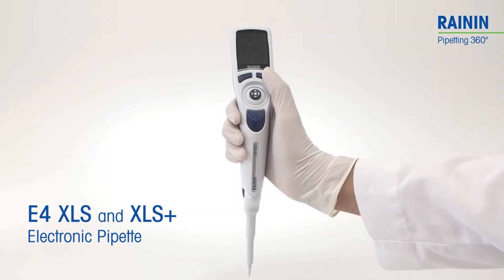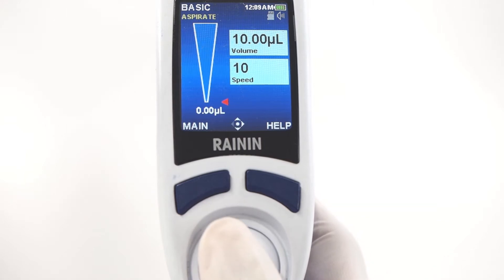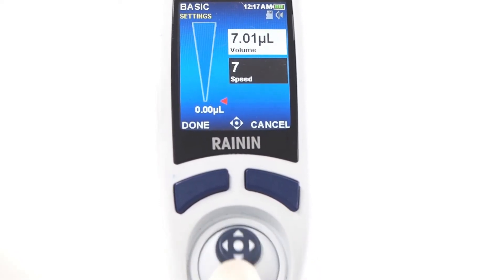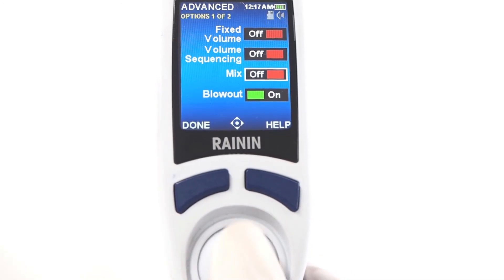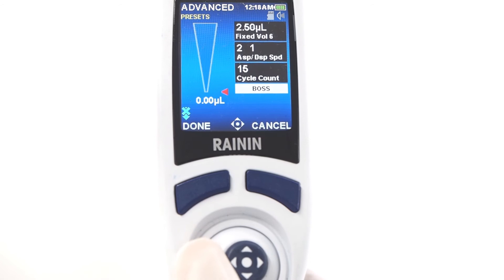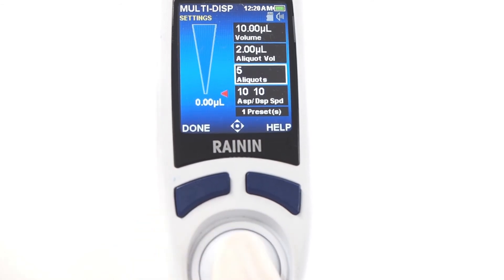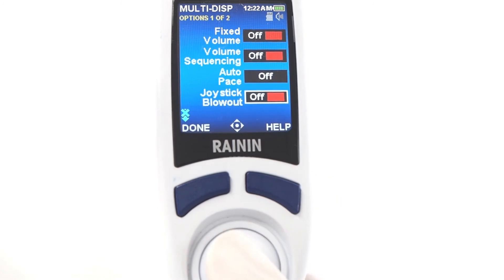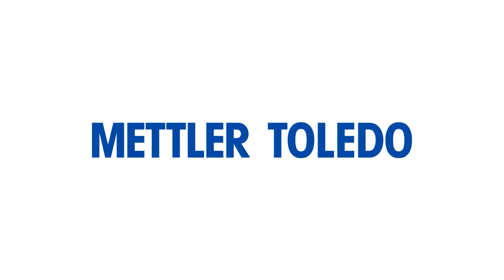Electronic Pipette | How to Use an Electronic Pipette | Rainin E4 XLS, XLS+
This video gives you an overview of how to use Rainin E4 electronic pipettes from METTLER TOLEDO. E4's are available in single-channel, multichannel, and adjustable spacer models. Learn basic operations and how to program and run a protocol.

0:10 A look at the E4 screen
0:38 Press Main, joystick thru modes
0:48 Joystick up or in to select
0:55 Joystick right to adjust settings
1:15 Up to aspirate, down to dispense
1:24 Advanced mode options
1:56 Set and retrieve presets
2:20 Multi-dispense mode: aliquots
3:05 Set the multi-dispense automatic interval